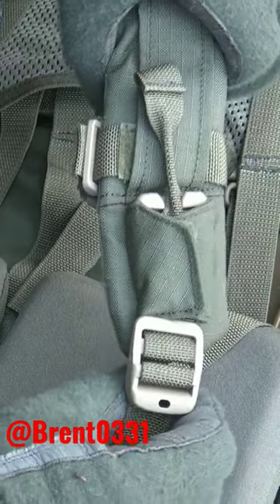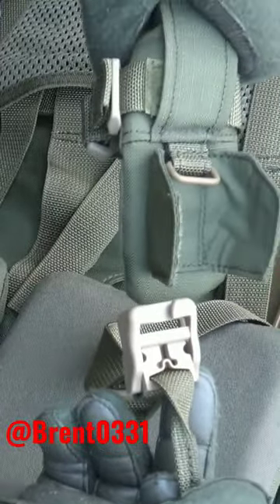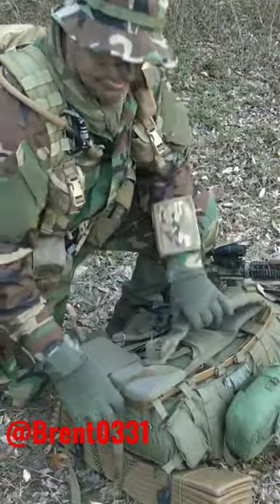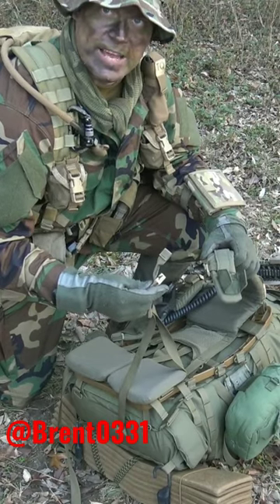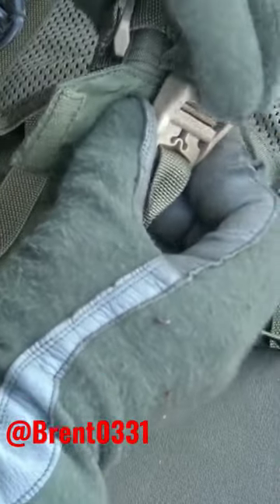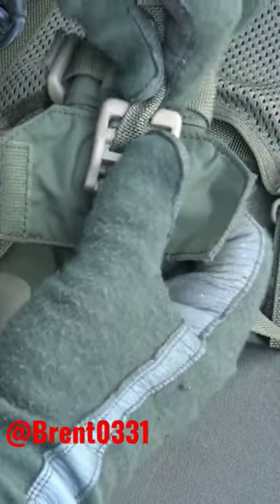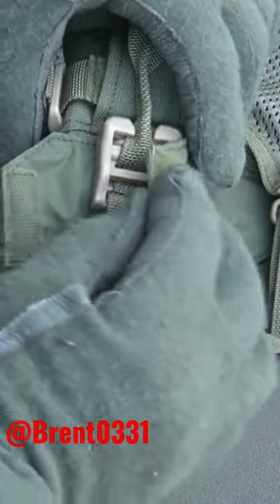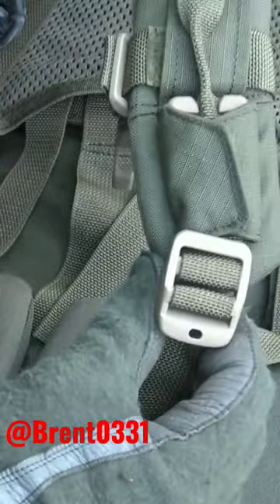Crossfire Packs Quick Release Buckle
How to use the quick release buckle on your Crossfire pack.